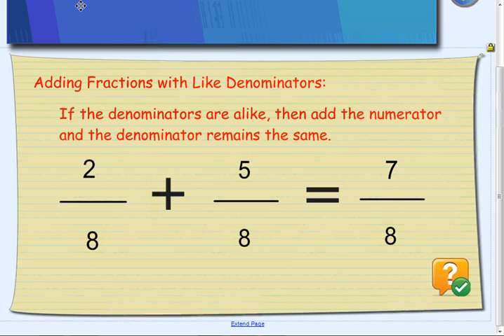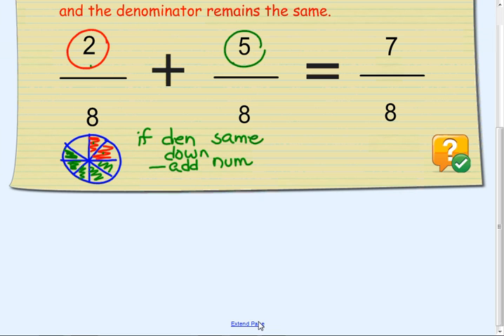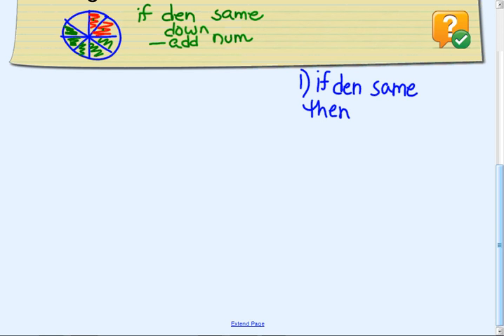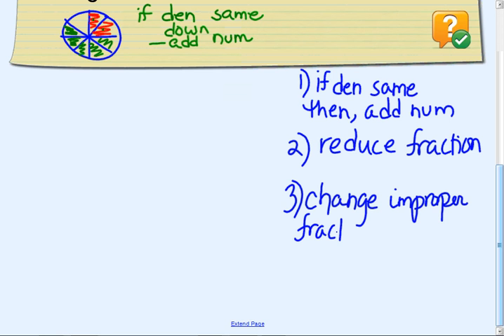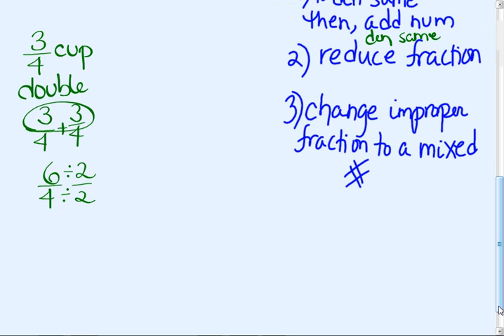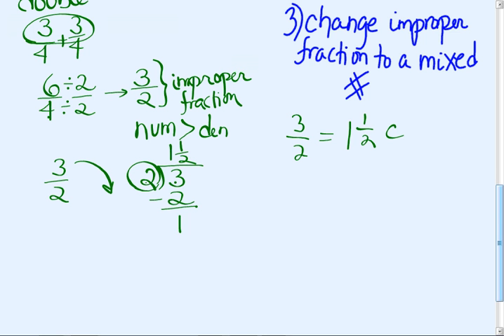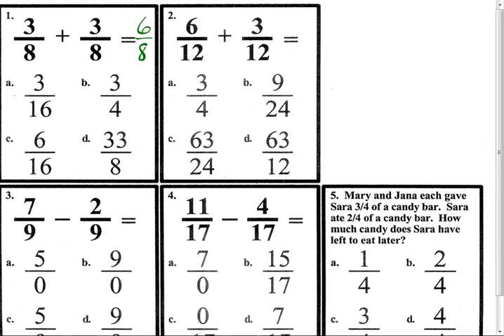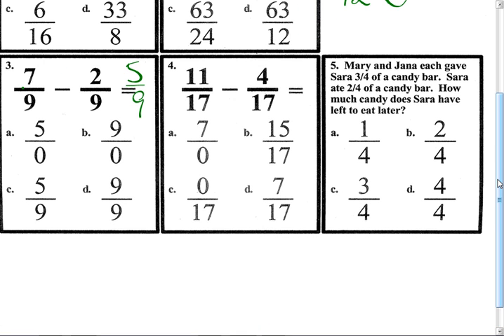Adding and Subtracting fractions with like denominators